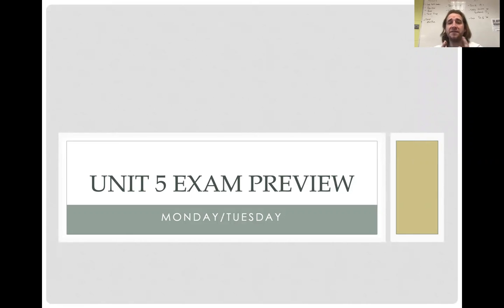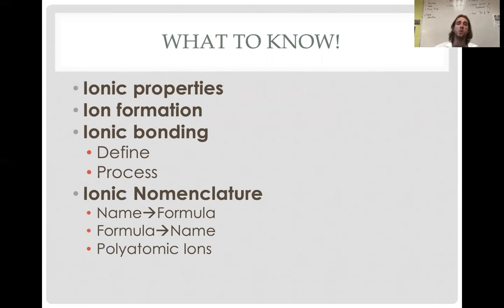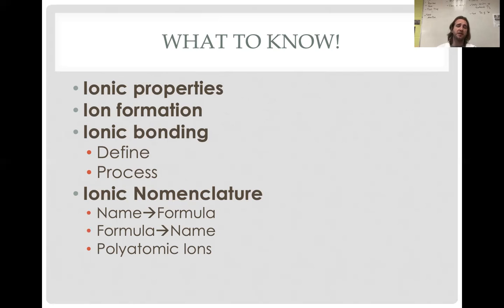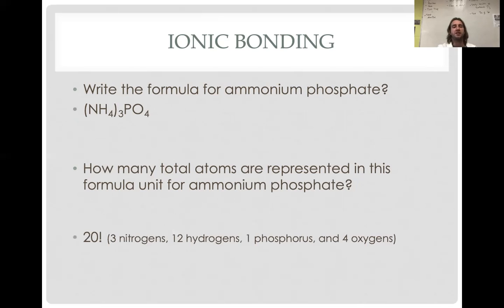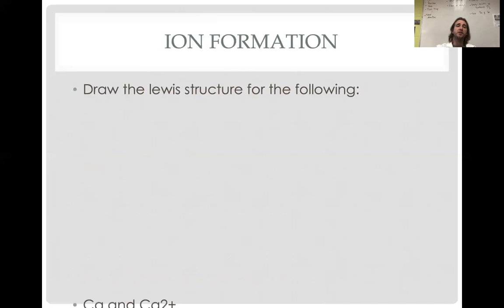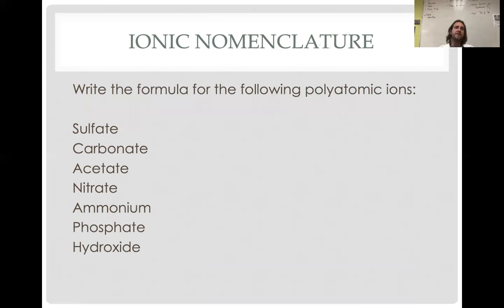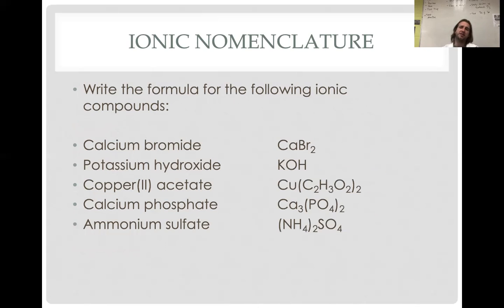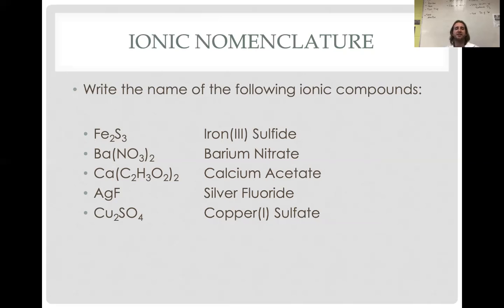Unit 5 Test Prep